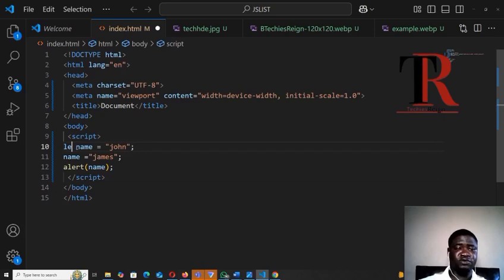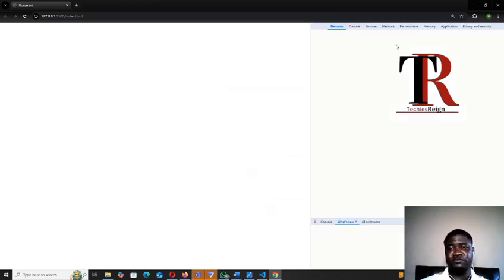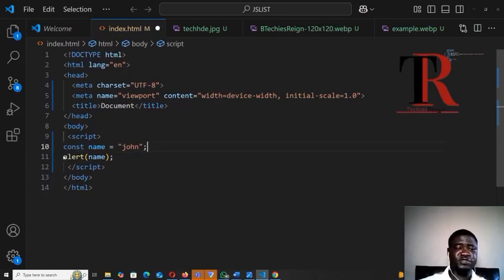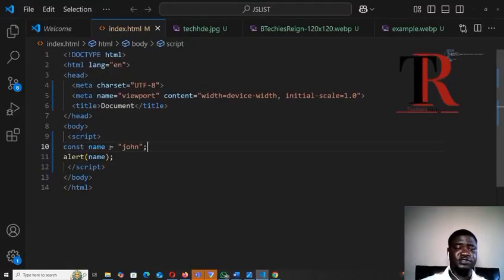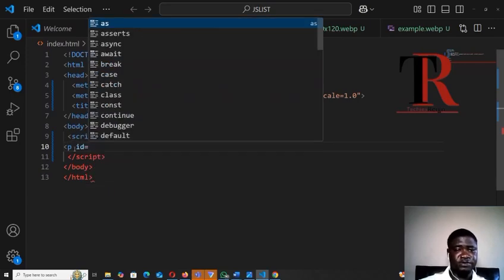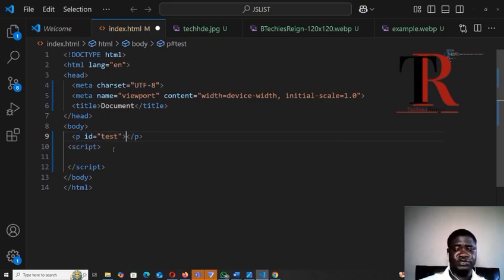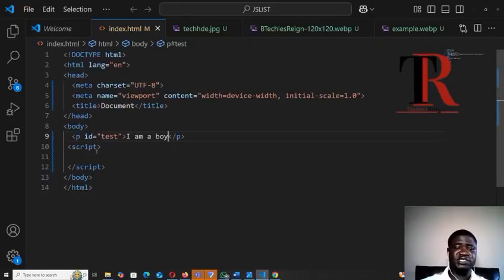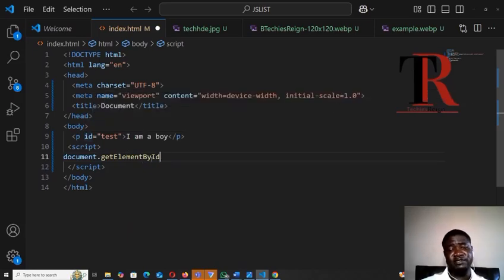How to use JavaScript in HTML